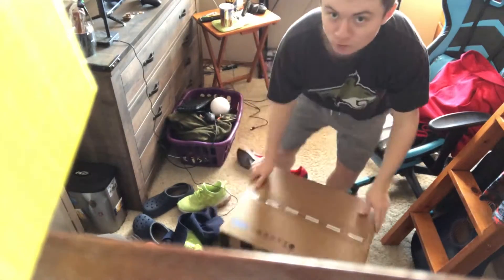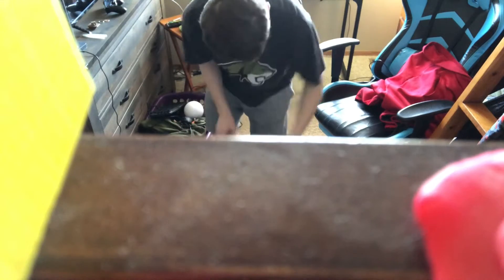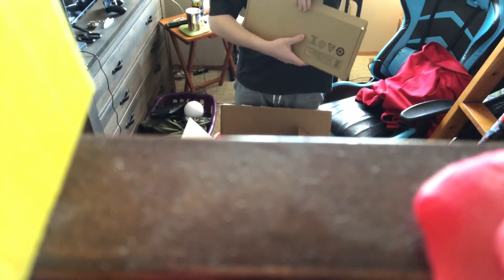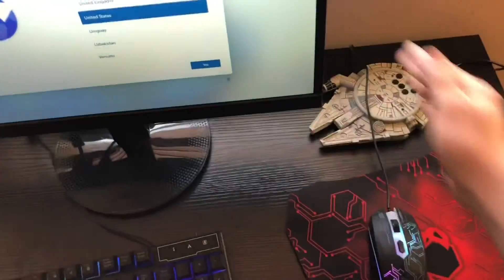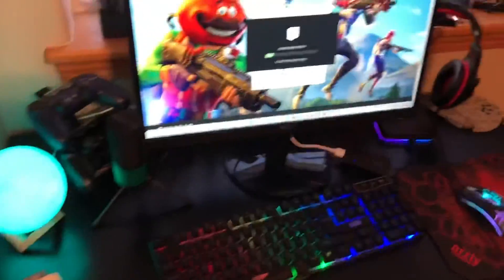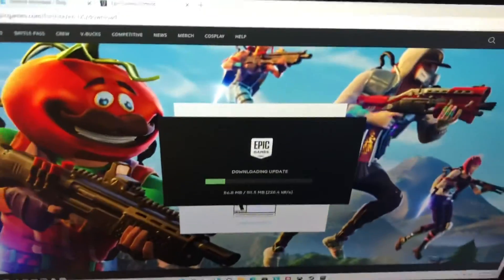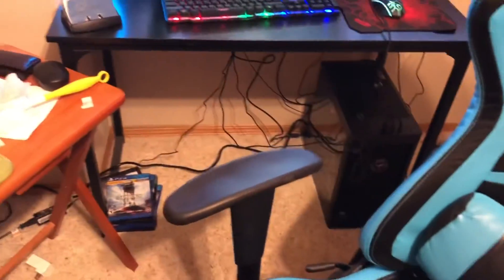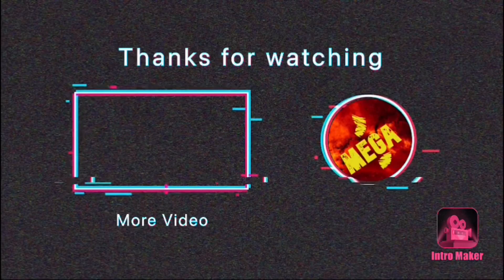Unboxing my PC!